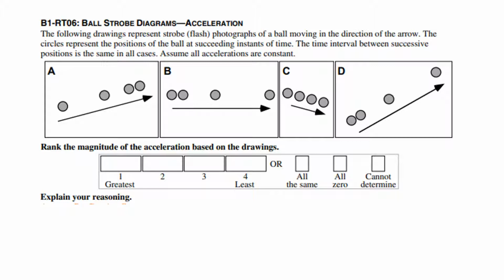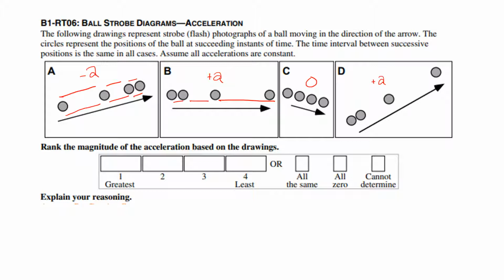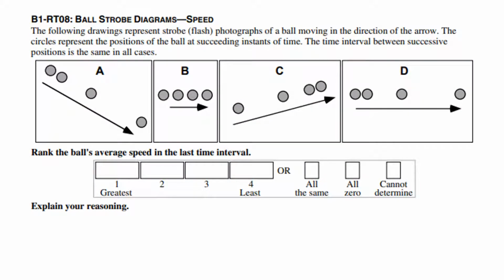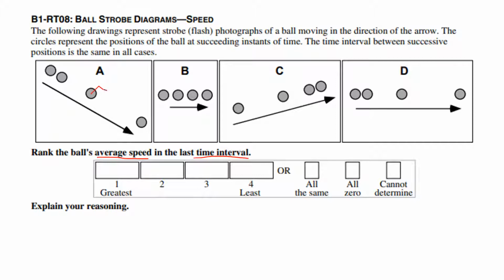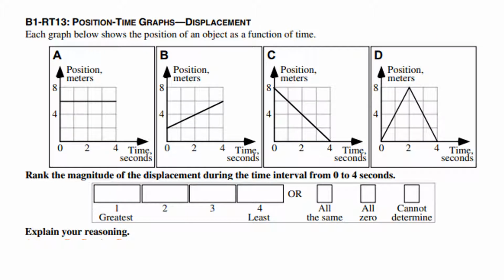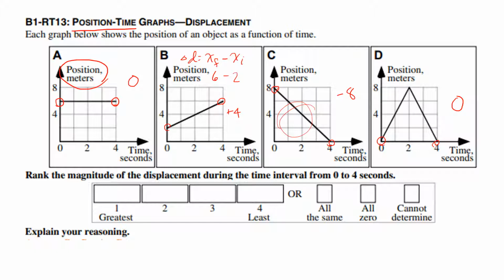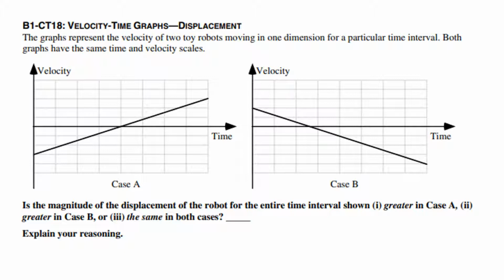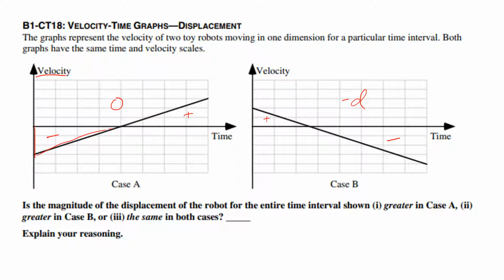kinematics tipers 1 explanation